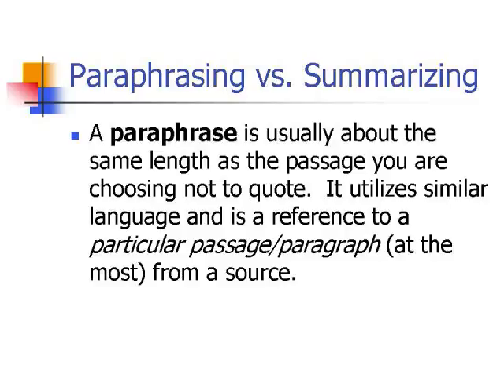The Art of Quoting